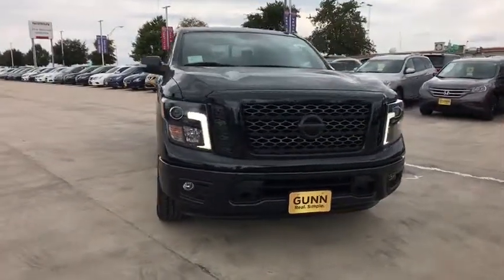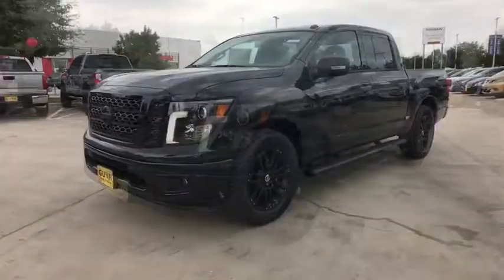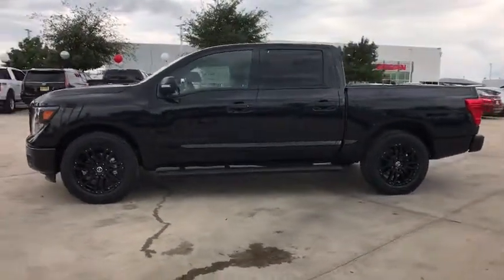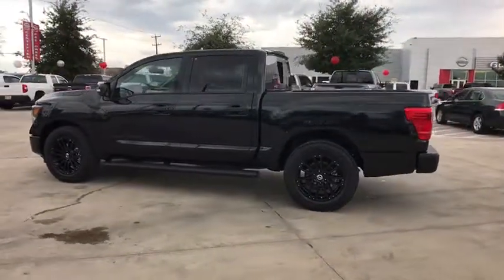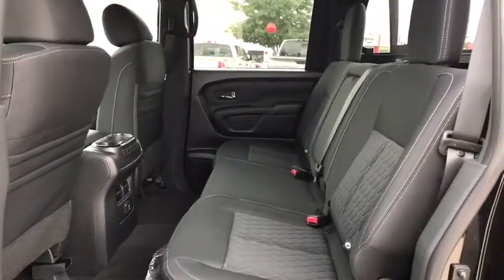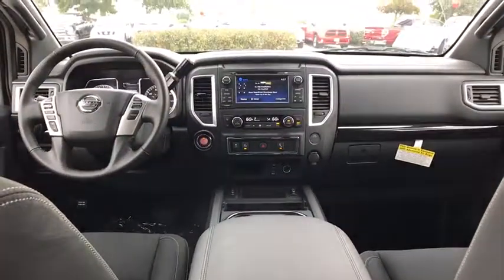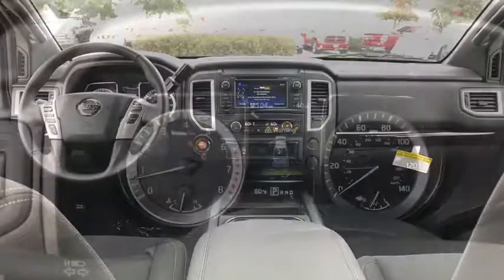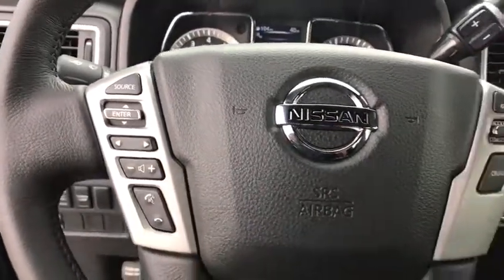2018 Nissan Titan San Antonio, Austin, Houston, New Braunfels, Helotes, TX N83248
2018 Nissan Titan

Gunn Nissan
12838 San Predro

2018 Nissan Titan SV The 2018 Nissan Titan is the every-duty truck. Take on even the biggest jobs with rugged styling that features distinctive touches, like available LED daytime running lights and a bold, expressive grille. 18-inch alloy wheels make the drive that much sweeter. The Titan takes premium to new heights, starting with room to stretch and space for things you want close at hand. Its truck bed not only lets you work harder, it helps you work smarter, with the utili-track channel system, spray-on bedliner, available titan box, LED bed lighting, a 120-V outlet and an assisted tailgate. For added versatility, the Titan also features a lockable rear seat cargo organizer, deep center console with laptop storage and huge cup holders. Flexible rear seating gets the job done, from a creating a virtual workbench by folding down the rear seatback, to flipping up the rear seat for easy access to covered storage, to folding out the cover of the under-seat rear cargo organizer to create a flat loading floor. With a direct injection gasoline engine, a 4-valve-per-cylinder design, and variable valve event and lift technology, power, efficiency, and refinement come together in a tested, proven package. Not to mention this trucks towing capabilities, with tow-haul mode, hitch mount, 9,740 lb. maximum towing, remote trailer light check and trailer sway control. The Titan is packed with cutting-edge technology, including navigation, a premium sound system, multiple power outlets and USB ports, Bluetooth integration, a rearview monitor, intelligent around-view monitor and advanced drive-assist display.
[K06] MIDNIGHT EDITION  -inc: Midnight Edition exterior badge  Dark Headlamps  Black Mirrors & Door Handles  Wheels: 20 Accessory  Black Fog Lamp Finisher  Midnight Edition Floor Mats  Charcoal Interior Trim  Black Exterior Badging  Black Step Rails  Body Color Front Grille w/Dark Insert  Body Color Front & Rear Bumpers,[U01] SV CONVENIENCE PACKAGE  -inc: Intelligent Key System  driver and passenger request switches  Power Sliding Rear Window w/Defogger  Rear Air Conditioning Vents  Painted Rear Bumper  Heated Front Captain's Chairs  8-way power adjustable driver's seat w/power lumbar support and center console-mounted 110-volt and 12-volt power outlets  Rain Sensing Wipers  Auto-Dimming Rearview Mirror  Universal Garage Door Opener  Automatic On/Off Headlights  Convex Spotter Mirror  Chrome Interior Door Locks  Blind Spot Warning w/Rear Cross Traffic Alert  Leather-Wrapped Steering Wheel  Front & Rear Parking Sensors  4-Pin/7-Pin Wiring Harness Connector (Rear Bumper)  Receiver Hitch  Radio: Nissan Navigation System w/Voice Guidance  7 color touch-screen display  voice guidance  SiriusXM Traffic  SiriusXM Travel Link (weather  fuel prices  movie listings  sports scores and stock info)  voice recognition for navigation and audio and NissanConnect mobile apps  Siri Eyes Free  Dual Zone Automatic HVAC,[G01] MID-YEAR CHANGE,[K14] MIDNIGHT EDITION STEP RAILS,[Z66] ACTIVATION DISCLAIMER,BLACK  CLOTH SEAT TRIM,[L97] MIDNIGHT EDITION FLOORMATS,MAGNETIC BLACK,BLACK  LEATHER SEAT TRIM,Rear Wheel Drive,Power Steering,ABS,4-Wheel Disc Brakes,Brake Assist,Aluminum Wheels,Tires - Front All-Season,Tires - Rear All-Season,Conventional Spare Tire,Heated Mirrors,Power Mirror(s),Integrated Turn Signal Mirrors,Rear Defrost,Sliding Rear Window,Privacy Glass,Intermittent Wipers,Variable Speed Intermittent Wipers,Power Door Locks,AM/FM Stereo,Satellite Radio,MP3 Player,Bluetooth Connection,Back-Up Camera,Auxiliary Audio Input,CD Player,Steering Wheel Audio Controls,Split Bench Seat,Pass-Through Rear Seat,Rear Bench Seat,Adjustable Steering Wheel,Trip Computer,Power Windows,Keyless Start,Keyless Entry,Cruise Control,A/C,Cloth Seats,Vinyl Seats,Driver Vanity Mirror,Passenger Vanity Mirror,Driver Illuminated Vanity Mirror,Passenger Illuminated Visor Mirror,Security System,Engine Immobilizer,Traction Control,Stability Control,Front Side Air Bag,Tire Pressure Monitor,Driver Air Bag,Passenger Air Bag,Front Head Air Bag,Rear Head Air Bag,Passenger Air Bag Sensor,Child Safety Locks